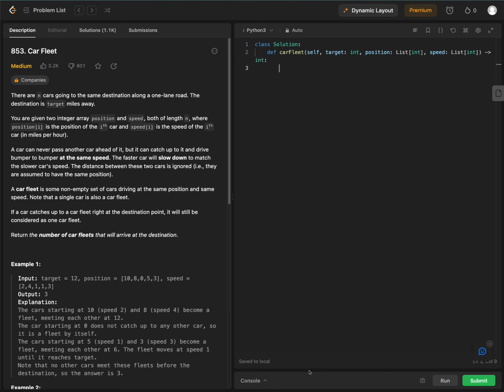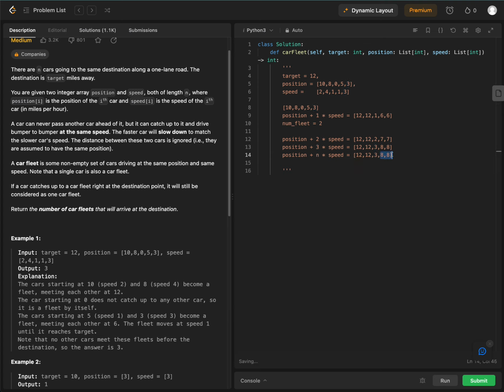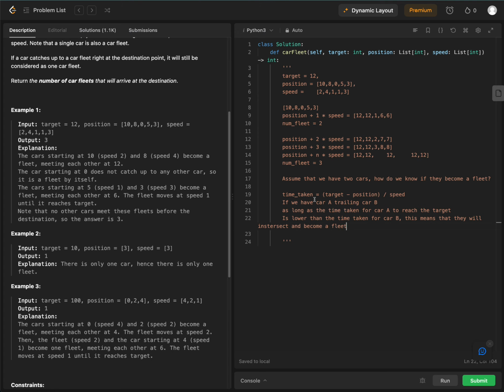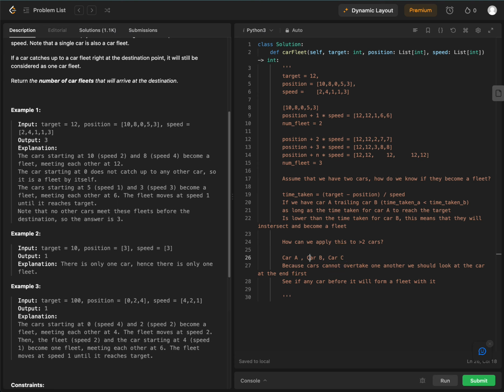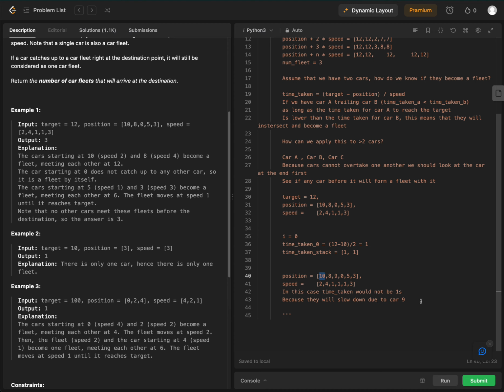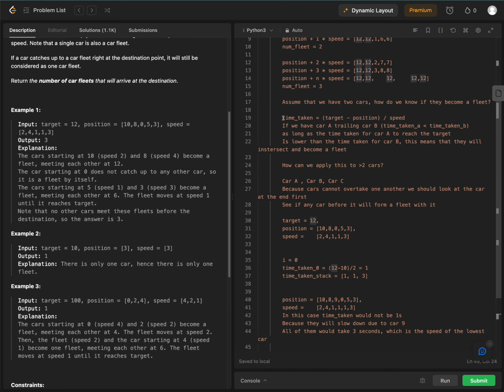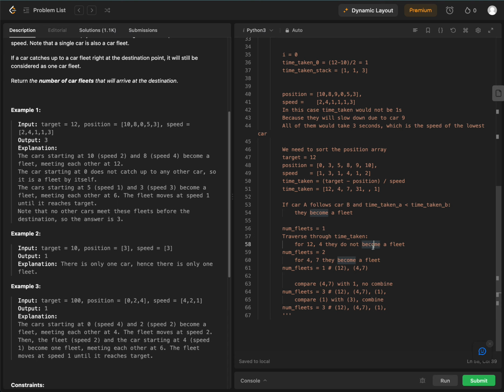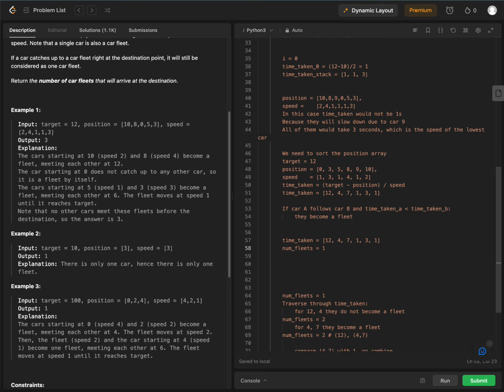18. Car Fleet